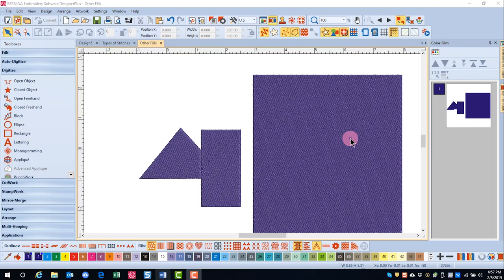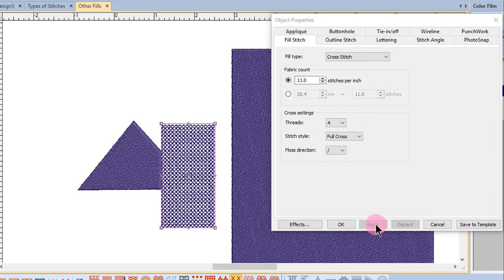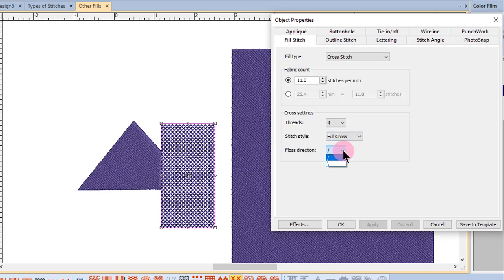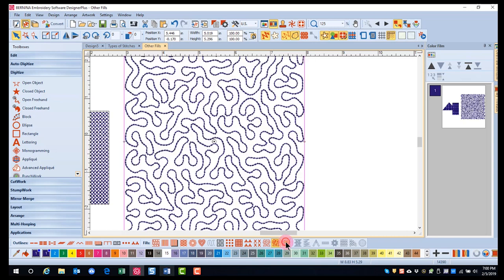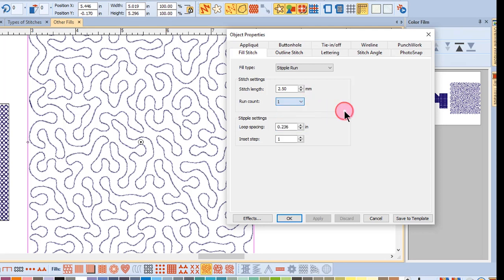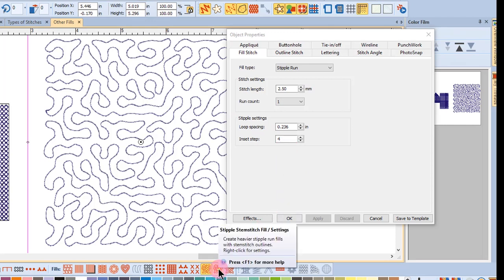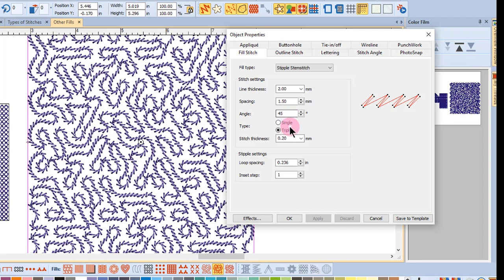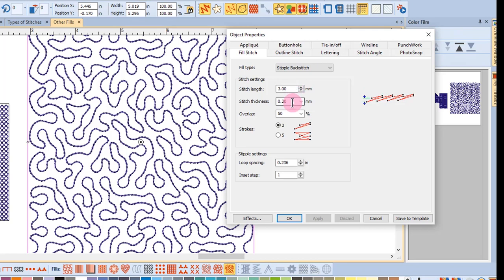7.09 Master BERNINA Embroidery Software 8 –Stitch Types: Other Fills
Cross Stitch and Stippling add other variations for fill stitches.